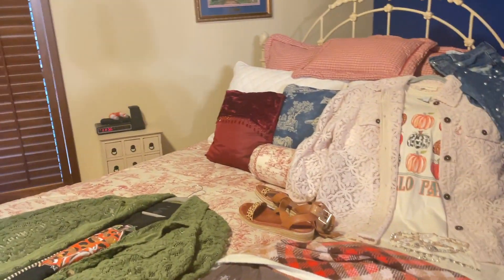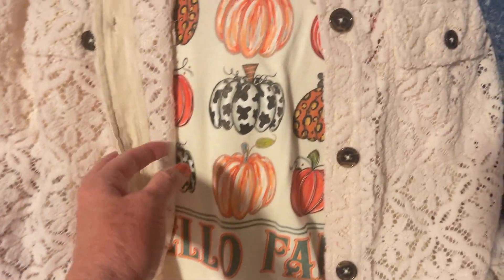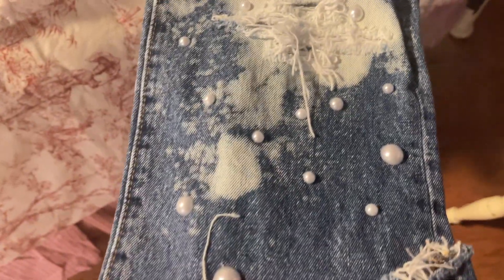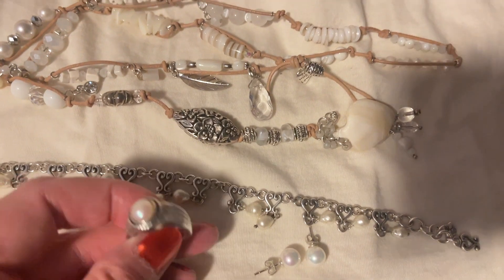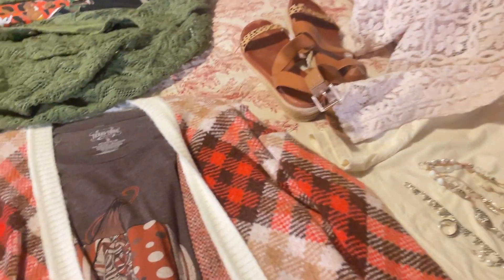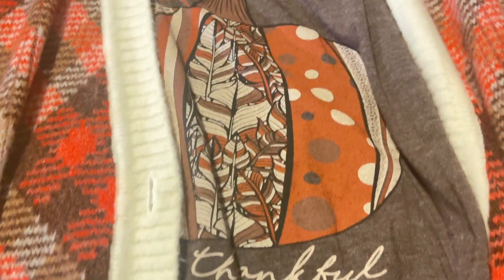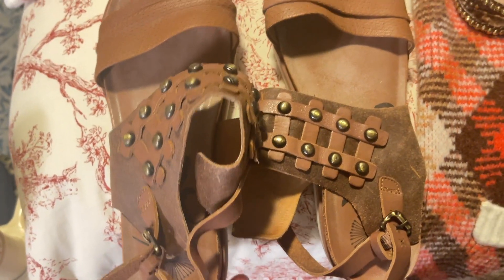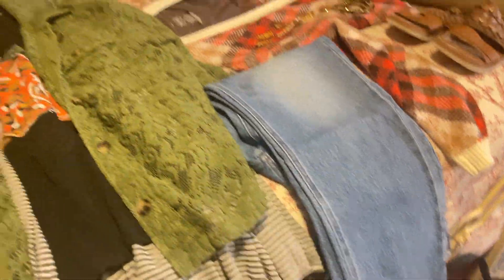Lora Loves Life VLOG 186 Weekend Adventure Pre Arts and Crafts Festival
IN THIS VIDEO:
We are preparing to go to the Running Water Draw Arts and Crafts Festival that is about 120 miles from where I live.  I can stay with my daughter, or I would not be able to go that far away to sell my jewelry and paintings and crafts.  I so appreciate her letting me stay with her.  Join me as I choose clothing to wear to the Festival and use my favorite Bagsmart travel pieces.  We went to a couple of estate sales, had a quick snack, then headed to the arena to set up my tables.  Suzanne was under the weather, so my sister helped.  It happened to be her birthday.  She is 77 and I am 66.  She looks so young and has so much energy.  I did not film the set up because it is just so chaotic.  So, join me in my next video to see the final results and what the Festival is all about.

INSPIRATION:
1 Thessalonians 5:17
Never stop praying.
NLT

GET TO KNOW ME!:
        Lora Loves Life
                            - this account has only photos of us with Disney OOTD’s
 💙FACEBOOK LIKE PAGE:
                            - @Personali - Tee’s Jewelry designs
Click on photos for details and prices.  Have questions?
 💙FACEBOOK LIKE PAGE: Panhandle Elementary Student Artists at Work - 5 Years teaching elementary art - student examples
                            24 years teaching Kindergarten and First Grade
                      💙 eBay- lostro - 58
EQUIPMENT:
       iPhone Pro Max 16 - Macbook Pro  -  iMovie -  DJI OM 5